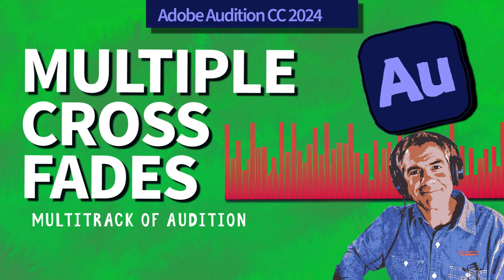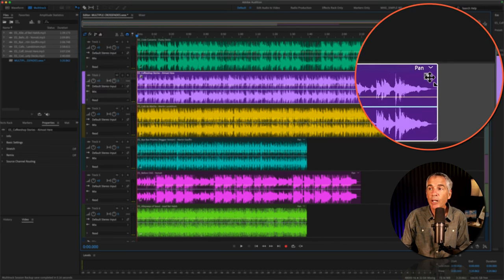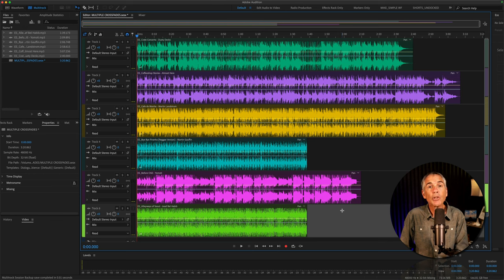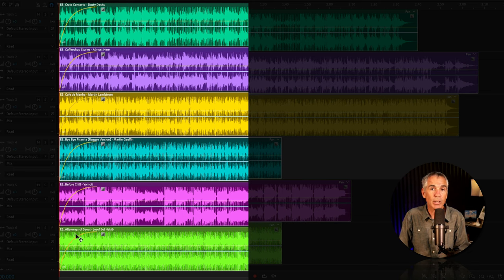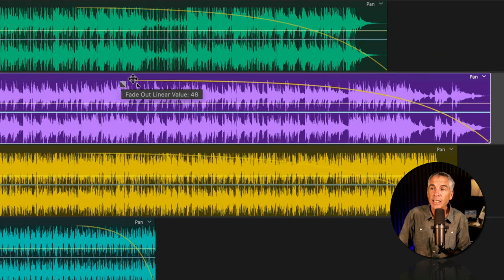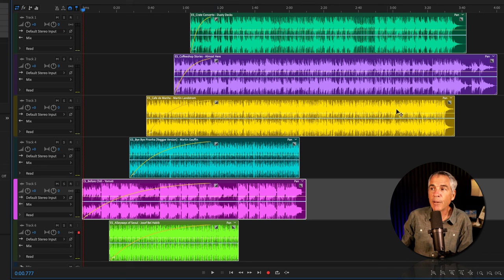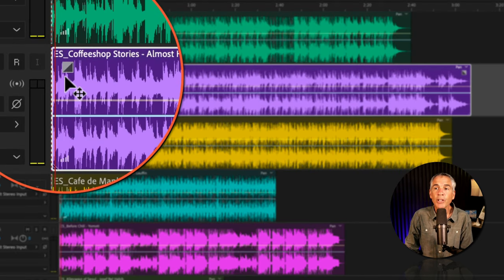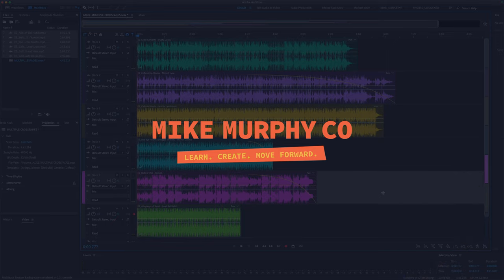How To Add Multiple Fade Ins & Outs in Audition Multitrack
Adobe Audition CC 2024: How To Add Multiple Fade Ins & Outs in Audition Multitrack

This tutorial will show you how to add Fade In & Fade Out transitions to multiple clips in the Multitrack of Adobe Audition CC 2024.

Chapters:
00:00 Intro: About The Tutorial
00:13  How To Add Fade Transitions
00:51  Multitrack Session: Select Multiple Clips
01:14  Add Fade Ins To Multiple Clips
01:36  Add Fade Outs To Multiple Clips
01:55  Adjust CrossFade Transitions
02:11  Add FadeIns For Multiple Clips
02:40  Add To Clips Of Different Durations
02:53  Where Are The CrossFade Squares?

How To Add A Fade In or Fade Out in Adobe Audition CC 2024:
1. Open a Multitrack Session
2. Select a clip on a track
3. Click the grey box in the top left corner and drag to the right to add a Fade In
4. Click the grey box in the top right corner and drag to the left to add a Fade Out

How To Add Fade In & Out to Multiple Clips in Adobe Audition CC 2024:
1. Open a Multitrack Session
2. Drag a selection or Cmd/Ctrl + Click on multiple clips
3. Click the grey box in top left corner and drag to the right to add Fade Ins to all selected clips
4. Click the grey box in top right corner and drag to the left to add Fade Outs to all selected clips